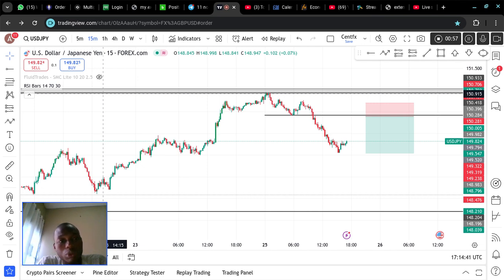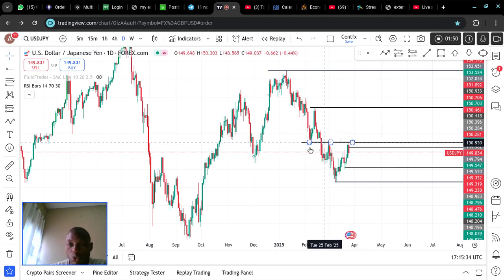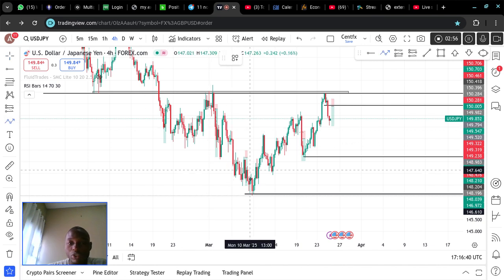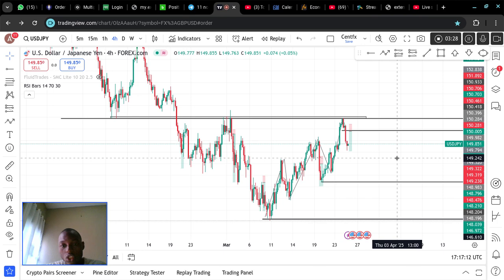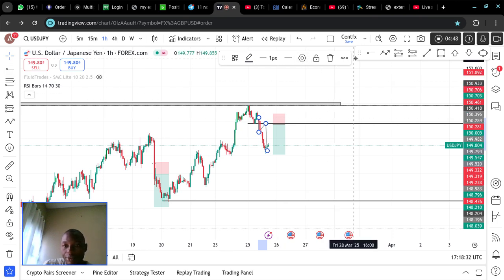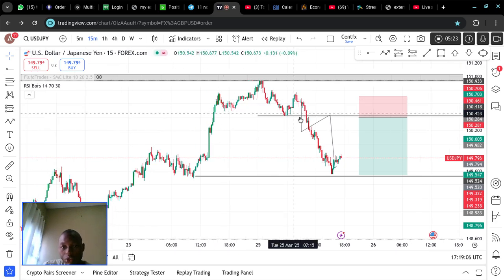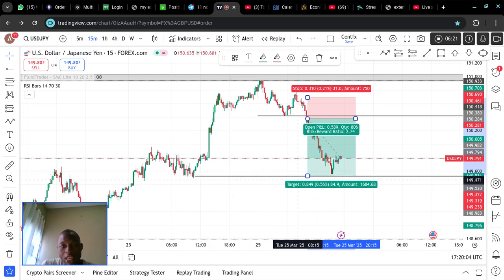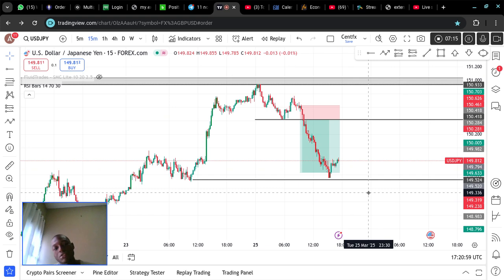Simple Head and shoulder strategy to give you 80 pips in the market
Beginners guard into market.